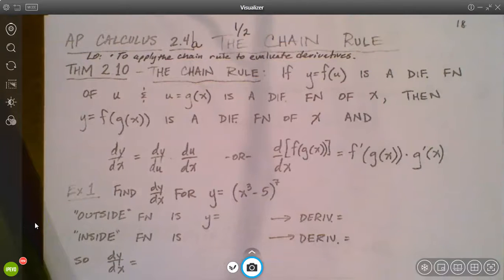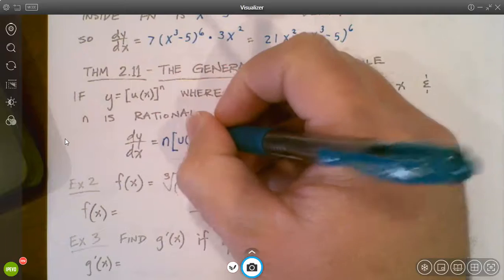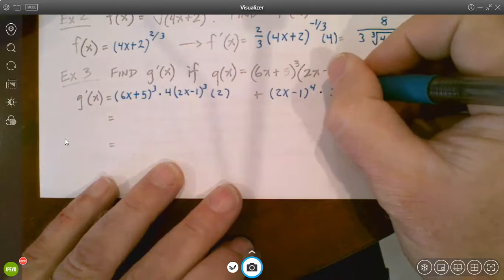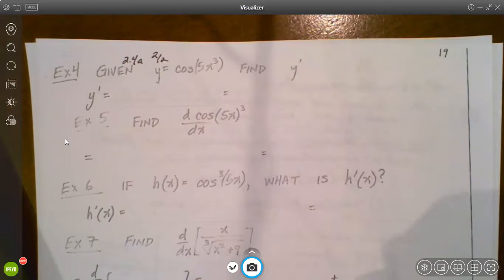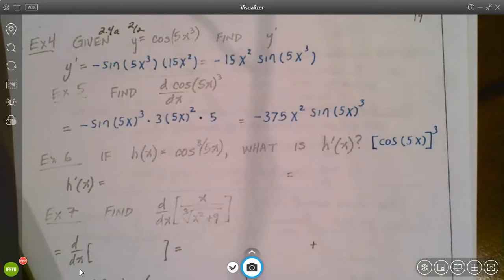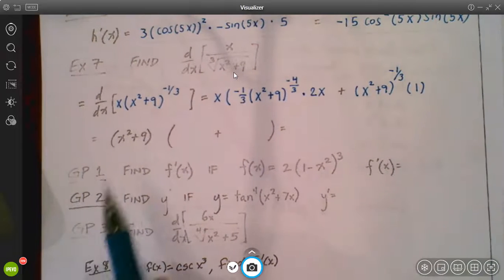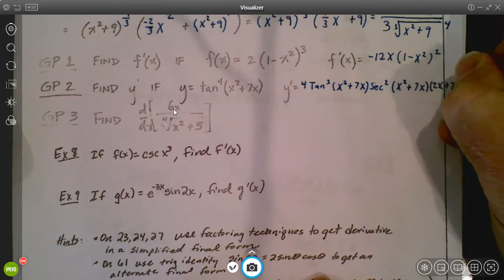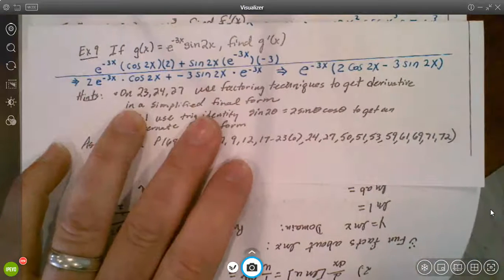pch calc L 2 4 pt 1